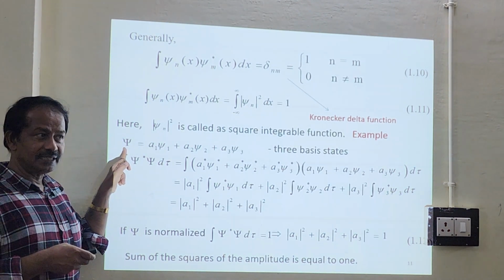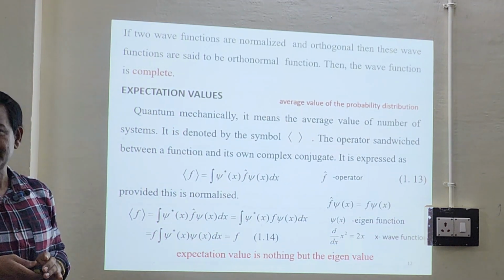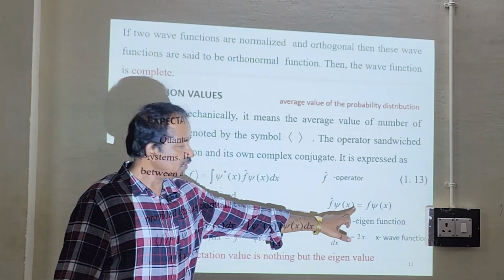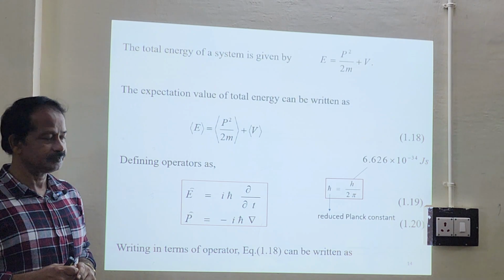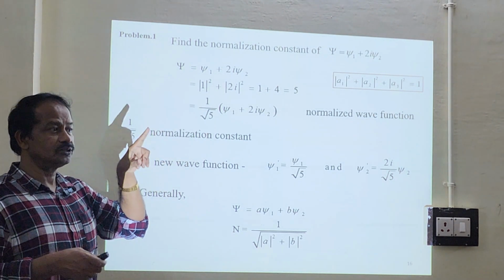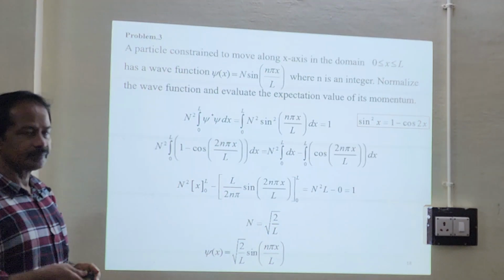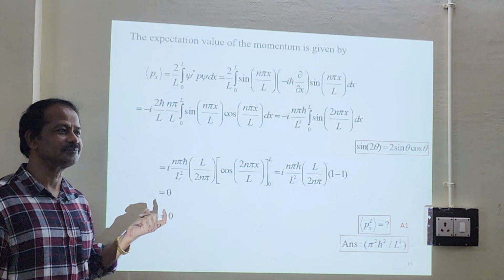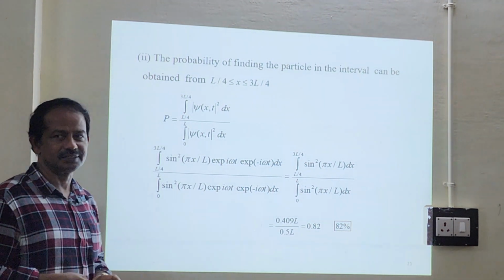New L.1.1 Quantum Mechanics - Interpretation of wave function- Expectation value -related problems.2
Quantum Mechanics (English)

UNIT I: BASIC FORMALISM

Interpretation of the wave function – Time dependent Schrödinger equation –Time independent Schrödinger equation – Stationary states – Ehrenfest‘s theorem – Linear vector space – Linear operator – Eigen functions and Eigen Values – Hermitian Operator – Postulates of Quantum Mechanics – Simultaneous measurability of observables – General uncertainty relation